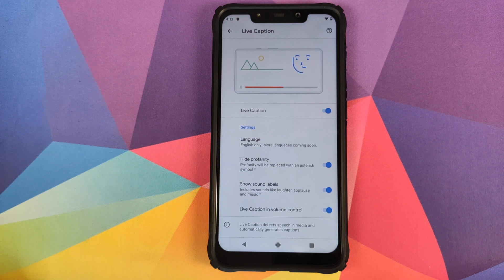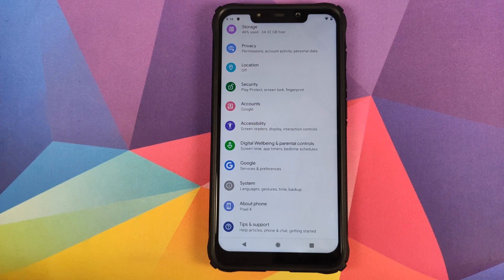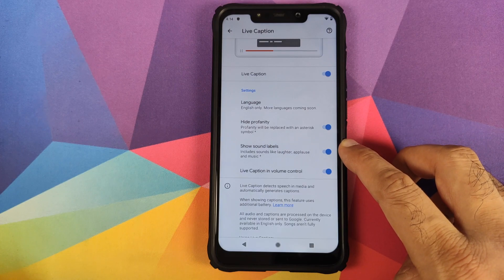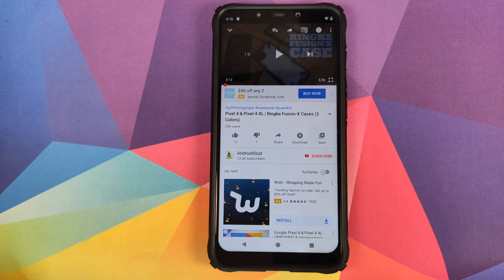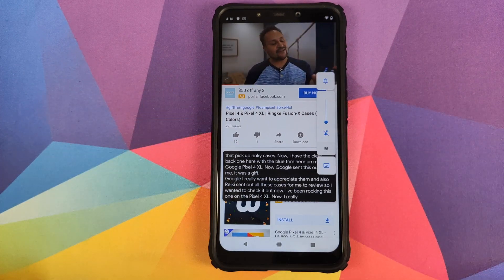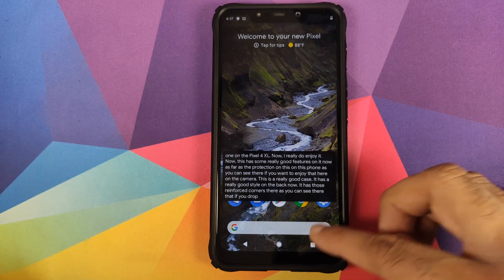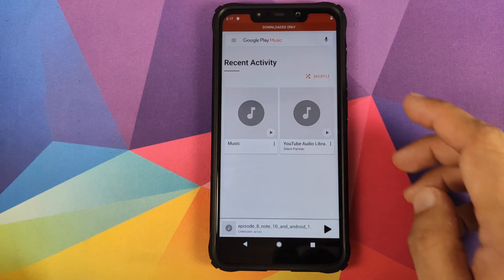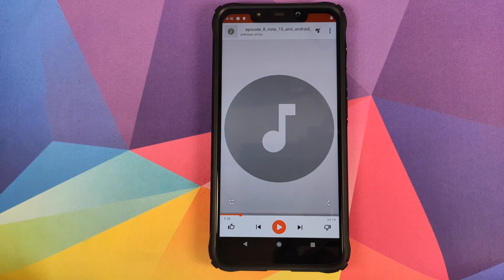First Look | Android 10 Live Caption | Ft Poco F1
Do you want to have a look at the features of Live Caption running on Android 10 device? In this detailed video tutorial we will show the features of of Live Caption running on Android 10 device (Poco F1).

60W Daylight LED Bulbs